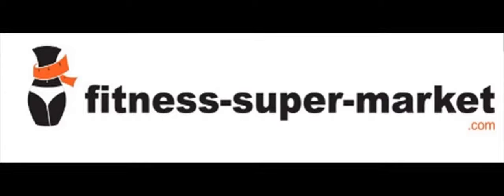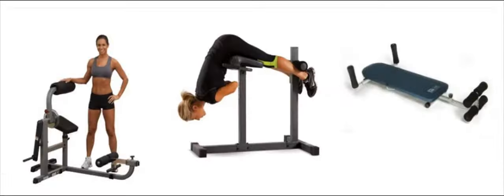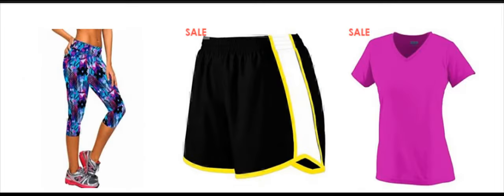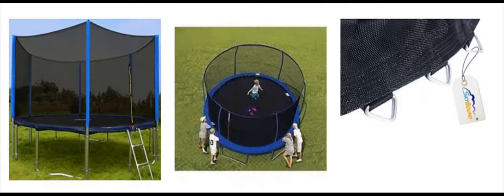fitness-super-market.com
for all your fitness products at a very reasonable price. Hello and welcome to this video about in this article I will be talking about the different aspects of the website and online home fitness.

At Fitness Supermarket.com we sell only the best fitness equipment on the market, ranging from hi-tech gym equipment like exercise bikes, treadmills, dumb bells and all the latest machinery you could ever need.

We also sell agility ladders, ankle and thigh weights, arm machines, back machines, balance boards, boxing gym equipment, monitors, fitness trackers, floor mats, medicine balls, pedometers, pull up bars, pulse oximeters and step machines.

There is also stuff on the website that caters for cardio training, core and abdominal.  Pilates, strength training, weight training and yoga.

In this website there are many videos to watch as you train. online home fitness.

At Fitness Supermarket we sell all our products at a very competitive price.  At the click of a button you could have all these highly exclusive goods sent to you at the fraction of the price and online home fitness.

my fitness home |  fitness body logo | online home fitness | logo fitness center | online fitness exercises |